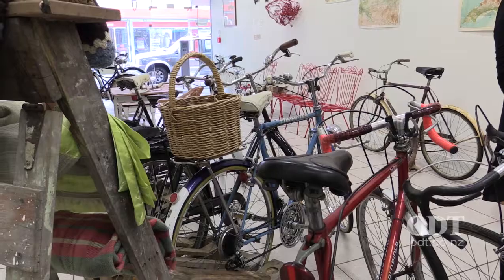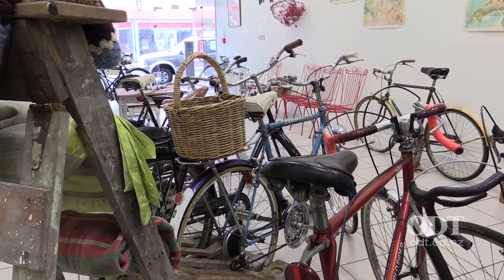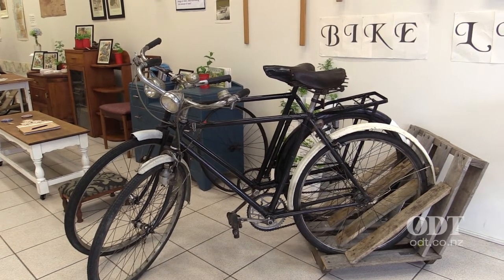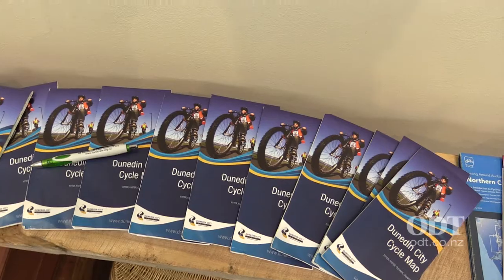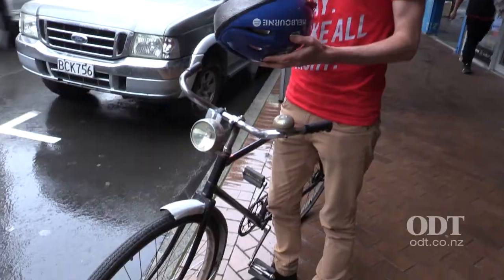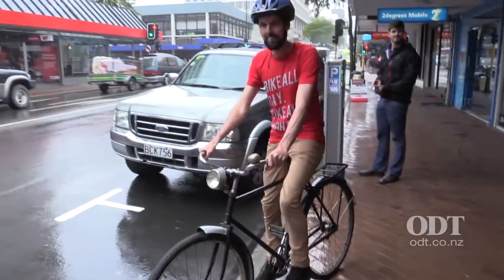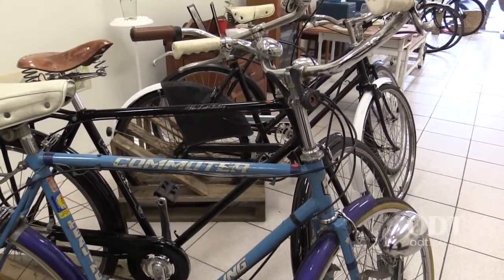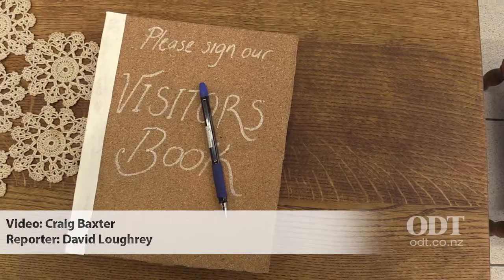Dunedin bike library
A new library with bikes instead of books has popped up on George St as a project to fill empty shops continues.